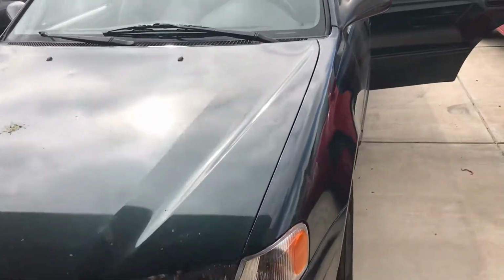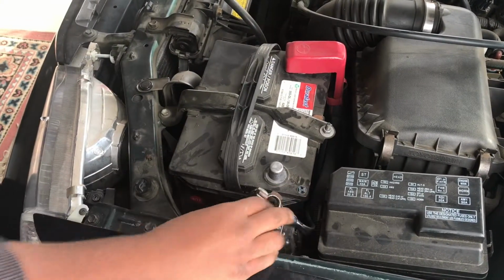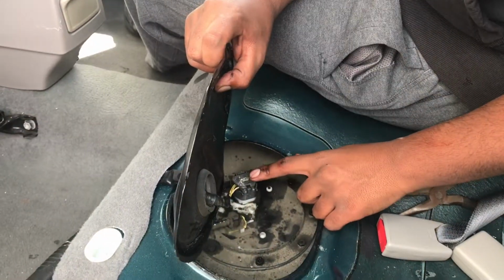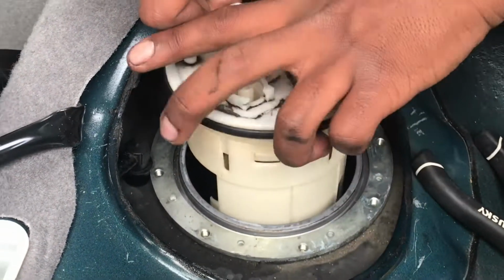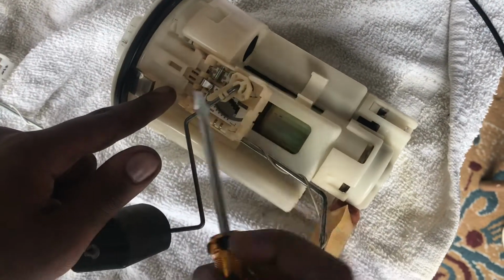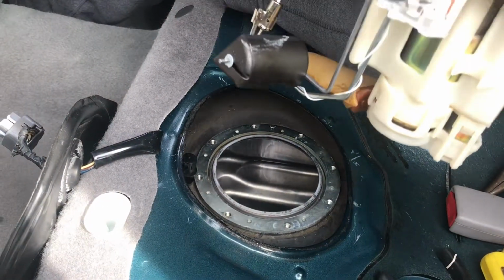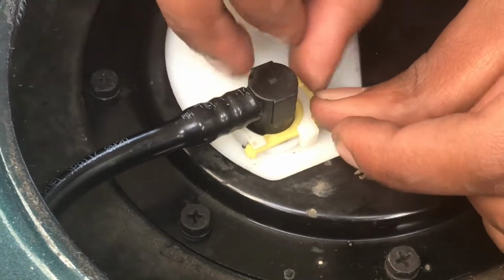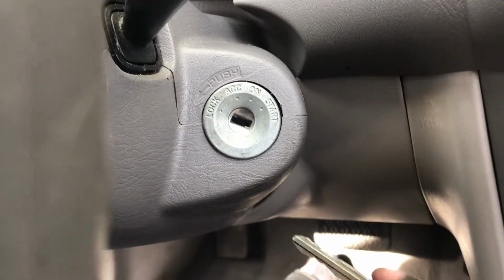How To change a fuel sending unit/floater on any car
Im showing you how to replace the fuel floater in a 99 Corolla. This is one of the most basic cars so your car should be simmilar.